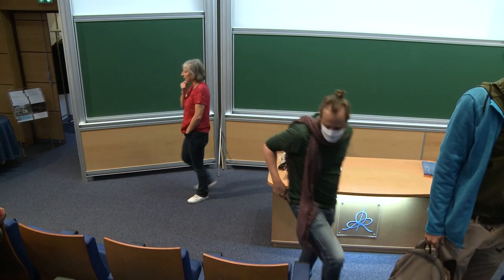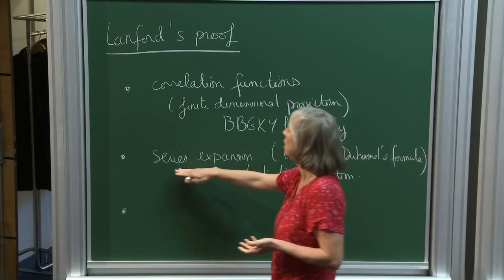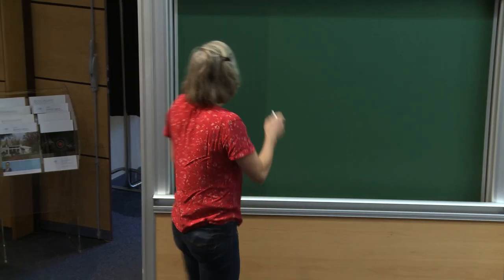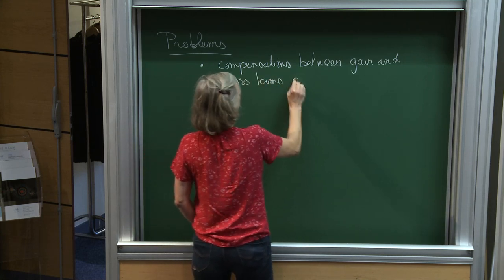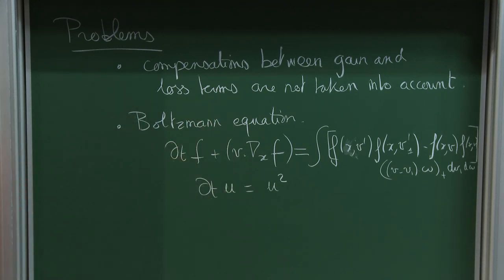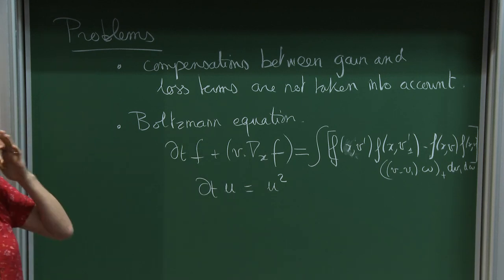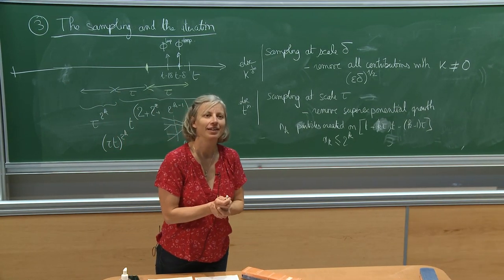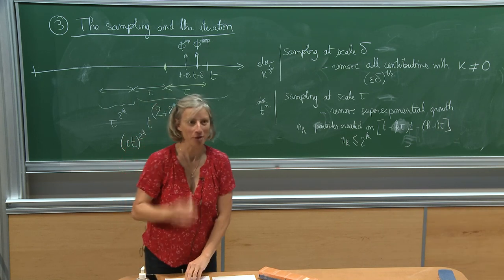Laure Saint-Raymond - 2/2 - Statistical Description of a Hard Sphere Gas Dynamics